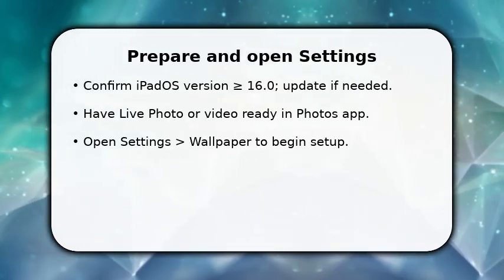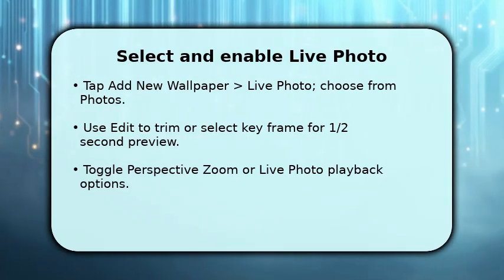How to Put Live Wallpaper on Your Ipad (updated)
How to Put Live Wallpaper on Your Ipad (updated) | 🔒 Surfshark VPN Deal — Stay private and secure. $1.99/mo + 3 Months Free ▸

Discover the step-by-step guide to applying live wallpapers on your iPad, featuring recent updates and tips for enhancing device aesthetics. Learn about compatibility issues, installation processes, and how to customize settings.

live wallpaper,